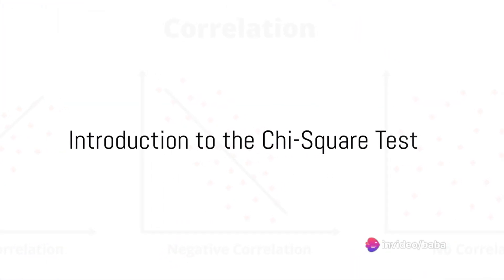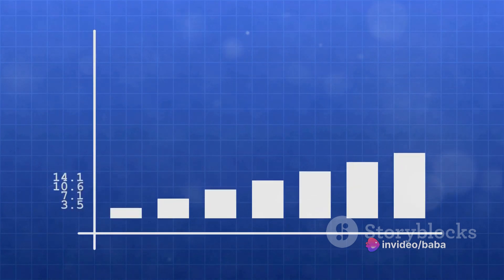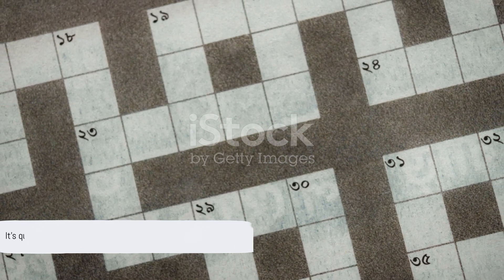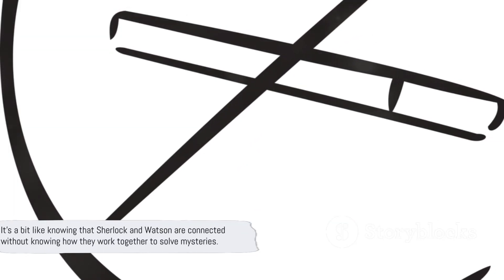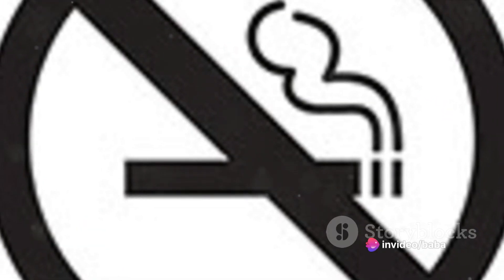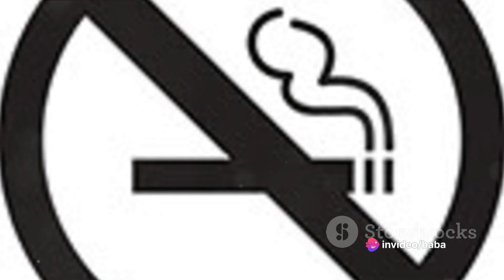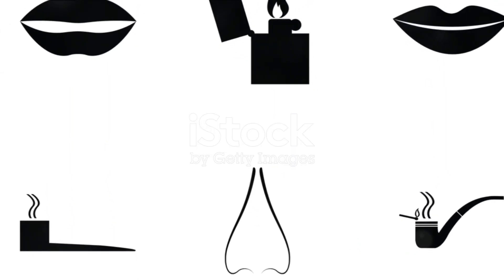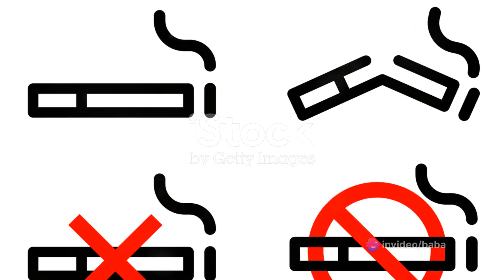chi 2 test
chi 2 test Biostatistic